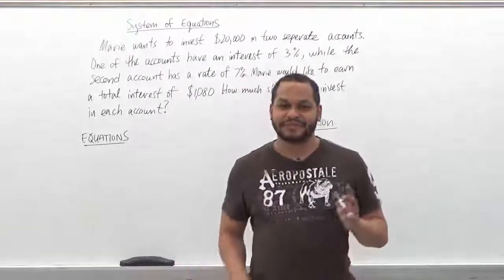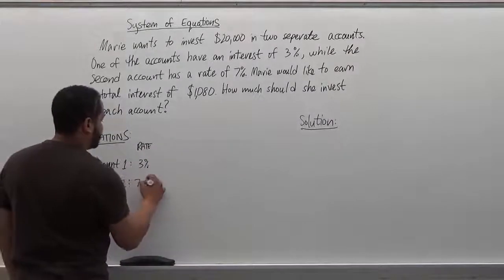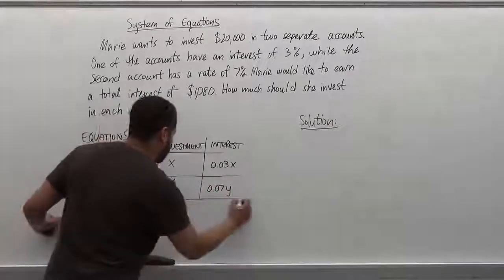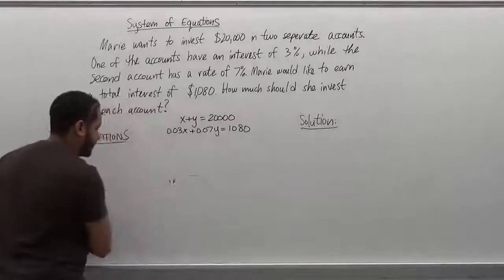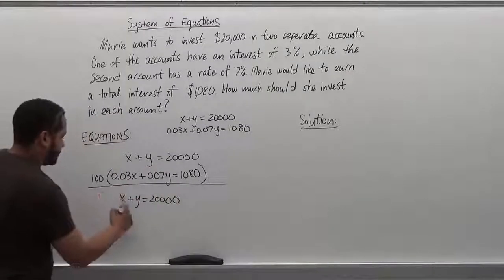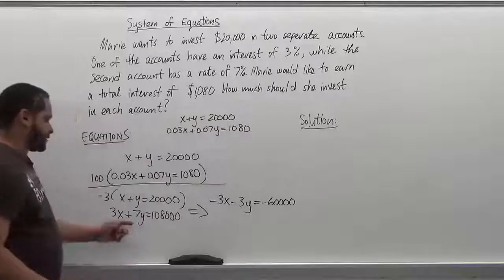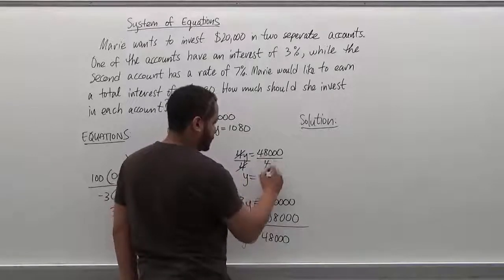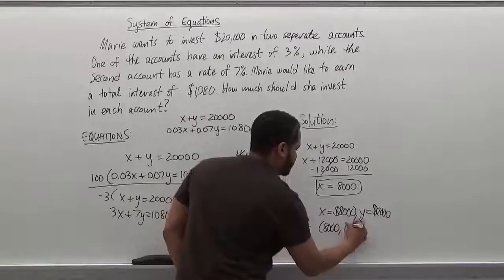Systems of Equations Bank Account and Interest Word Problem